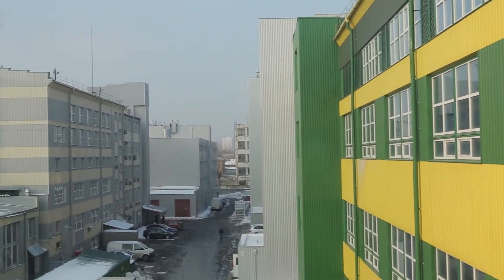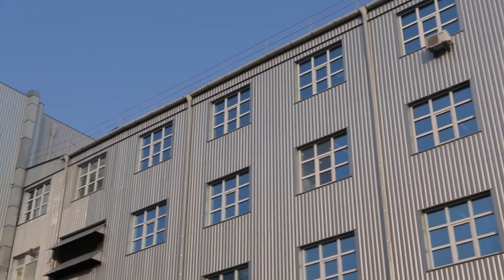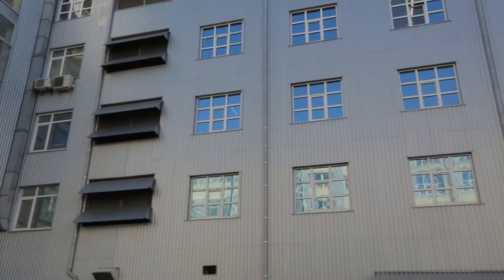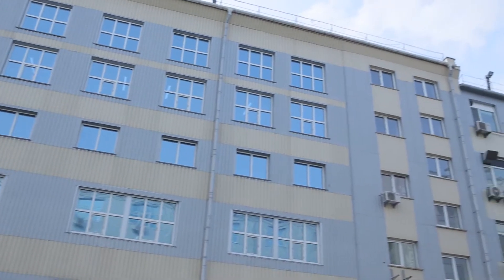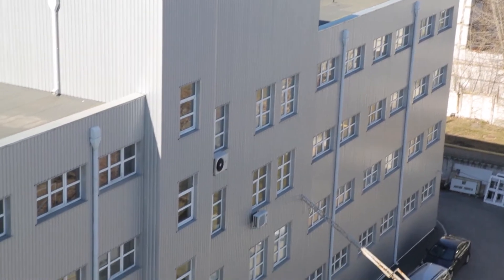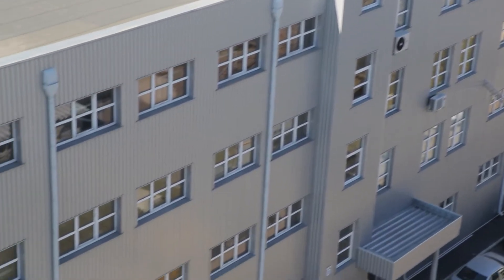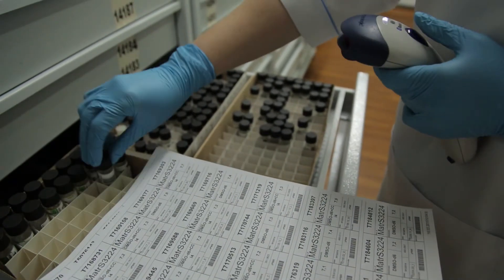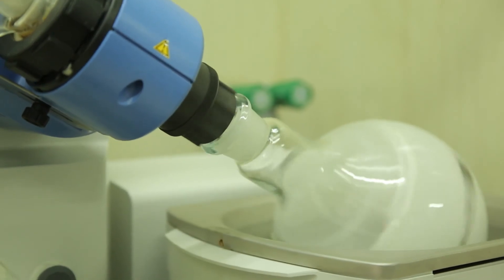Enamine Empowers Drug Discovery Research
Enamine is an industry leader offering the world's largest collection of building blocks and screening compounds for a wide range of drug discovery programs. Currently, Enamine offers around 150 000 building blocks, more than 50 000 fragments and above 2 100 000 screening compounds - all from stock. All substances are well-characterized with NMR and HPLC and are available for immediate ordering via EnamineStore online catalog.

Apart from its stock catalogues, Enamine has something even bigger to offer. During its 25 years of research and development, the company elaborated versatile and well-defined chemical procedures. In combination with hundreds of thousands of in-house reagents and intermediates, Enamine is able to access a much wider chemical space within several synthetic steps. Therefore, we are able to offer more than 200 million compounds for custom synthesis, with a lead time of around 4-6 weeks and proven synthesis success rate of about 80%.